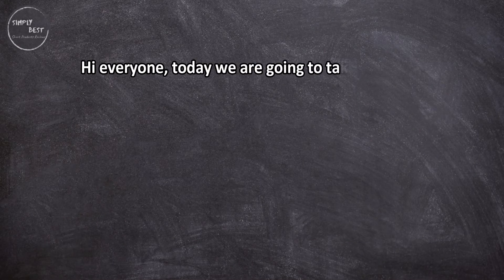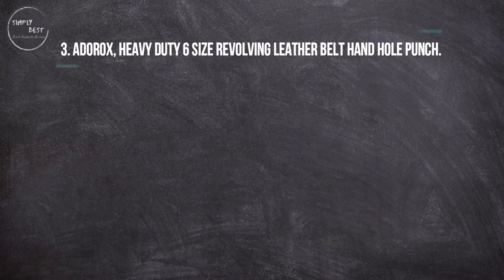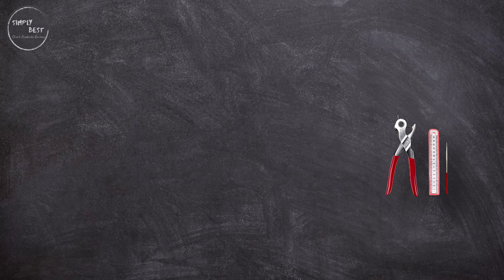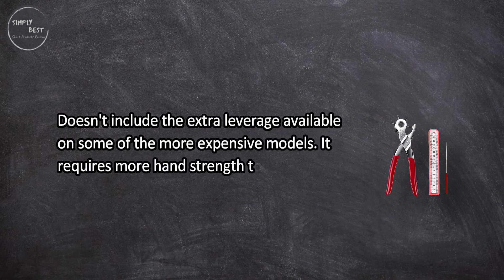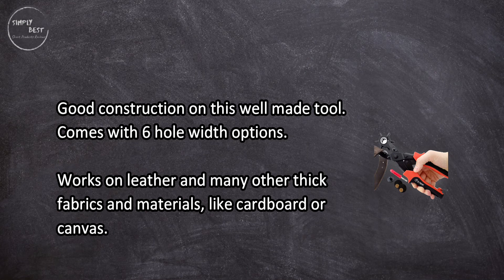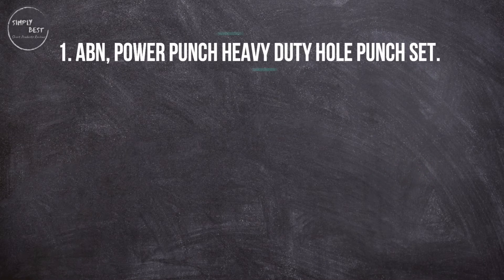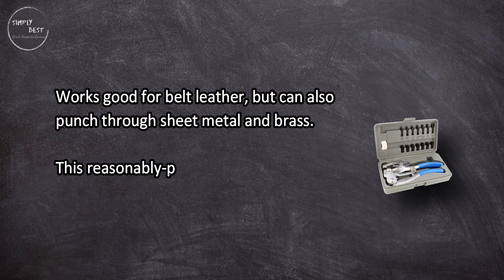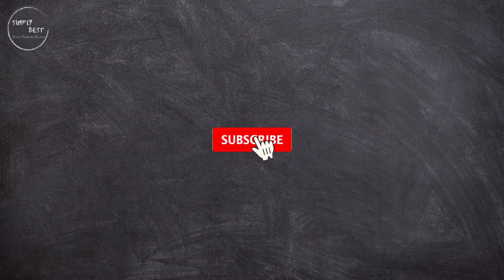Top 3 Best Leather Hole Punchers in 2023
Best Leather Hole Punchers

1. ABN, Power Punch Heavy Duty Hole Punch Set.
Check Price

2. ProMaster, Super Heavy Duty Rotary Puncher.
Check Price

3. Adorox, Heavy Duty 6 Size Revolving Leather Belt Hand Hole Punch.
Check Price